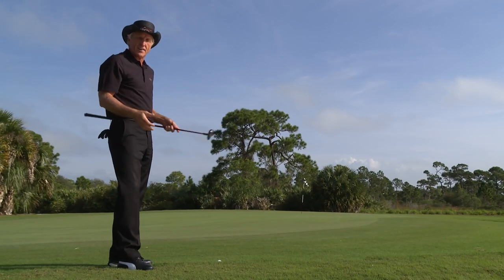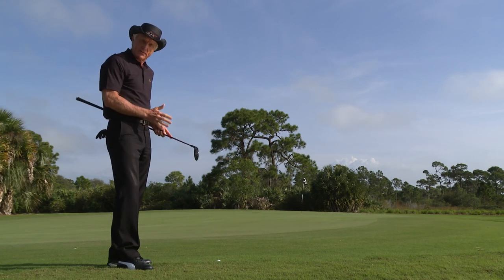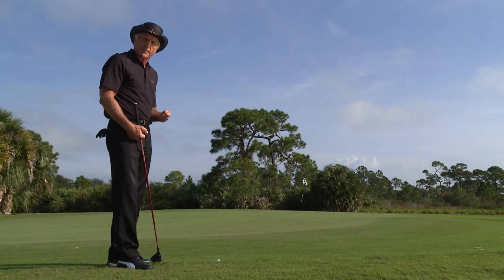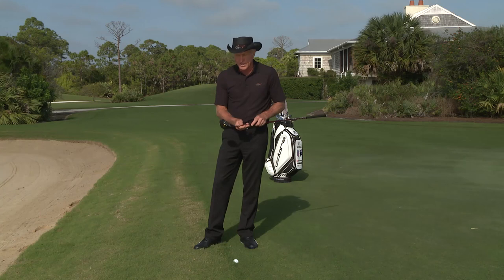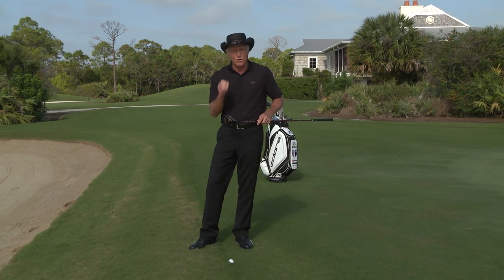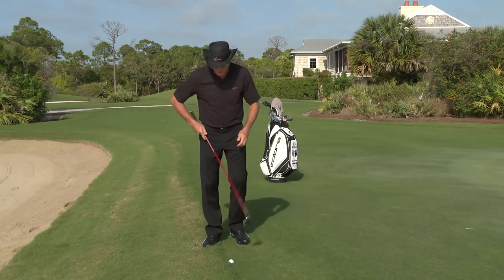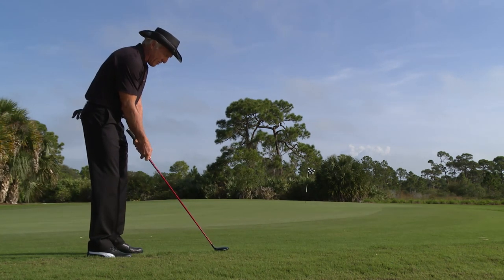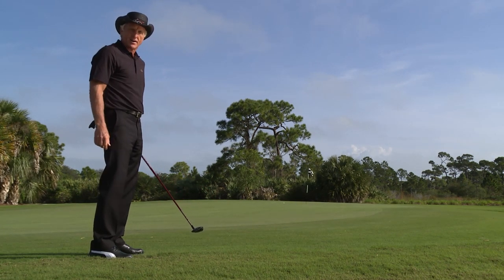Bad Breaks With Greg Norman: How To Putt From The Edge Of The Green With a Fairway Wood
Let's face it, we all have bad shots or those shots that put us in a tricky position. Luckily, Greg Norman has a break to get you out of trouble and save par (or make birdie).